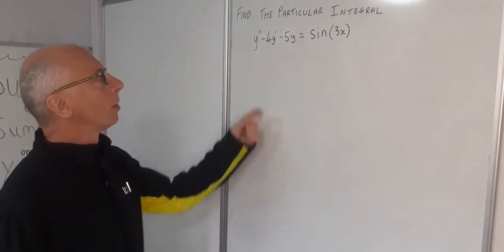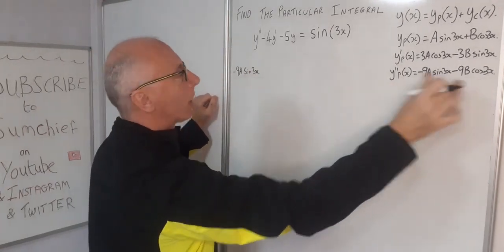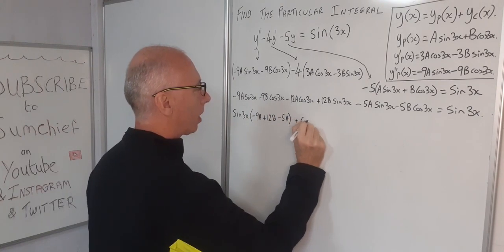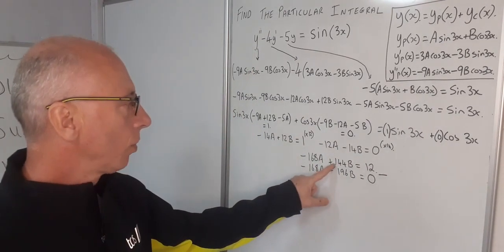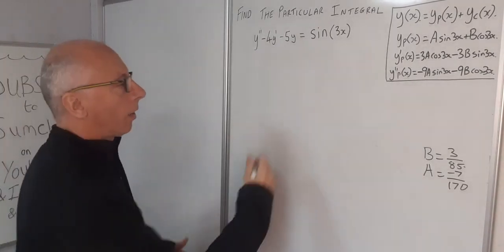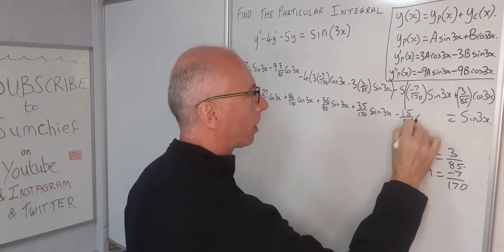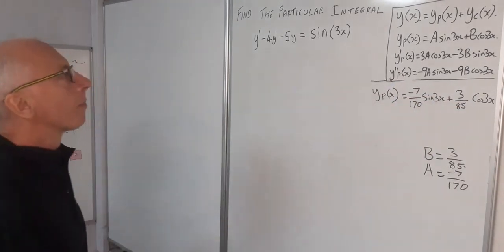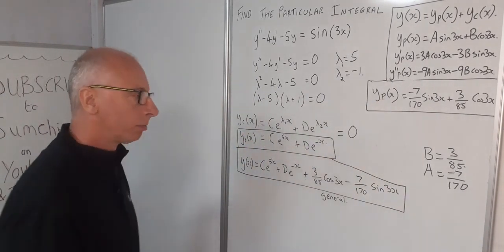Solve a Second Order Linear Differential Equation with sin and cos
Second order Linear Differential Equation
Finding the Particular Integral
Here we solve an integral with a second order differential equation .
We find y(x) is the sum of the Complimentary Function and the Particular Integral .
These equations involve solving by finding the coefficients of Asin(3x) + Bcos(3x) as well as solving the auxiliary equation.
We use the Ae^(lambda x) + Be^(lambda x) + trig function for our general solution.